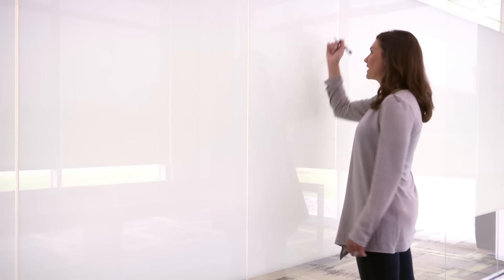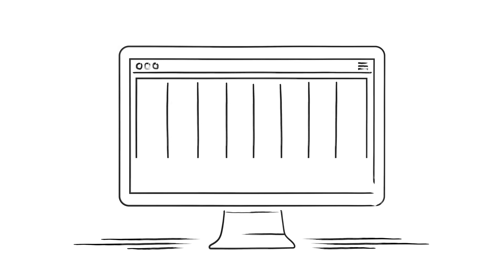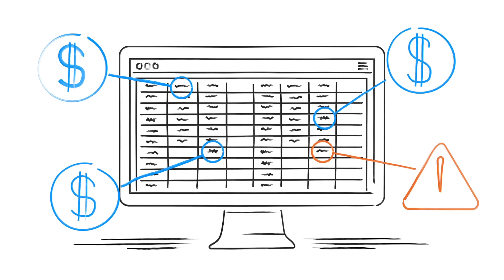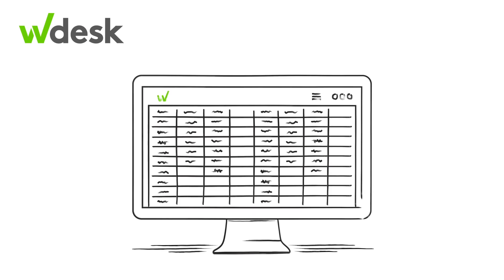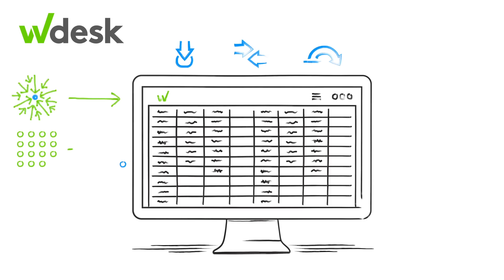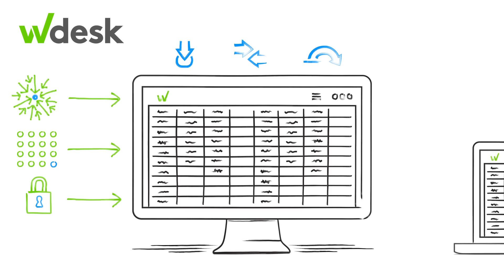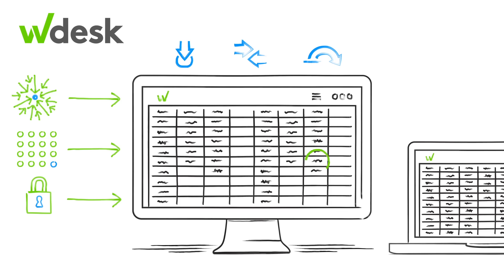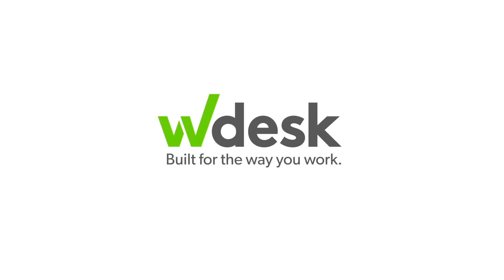Wdesk for ERM—Data Collection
Risk assessments should make identifying risk easier, not more difficult. With Wdesk, all risk assessments are centralized, integrated, and repeatable.